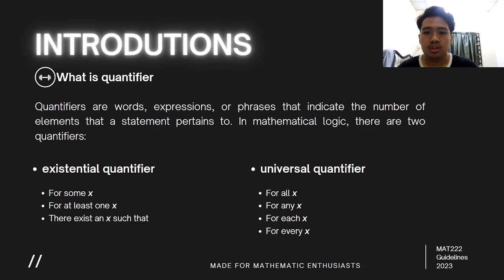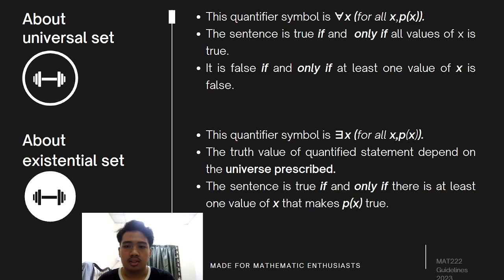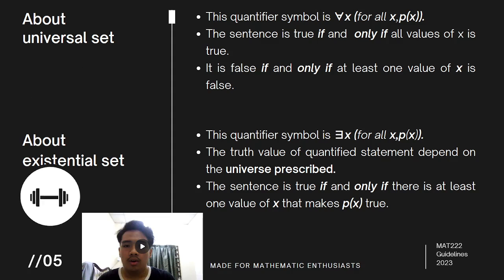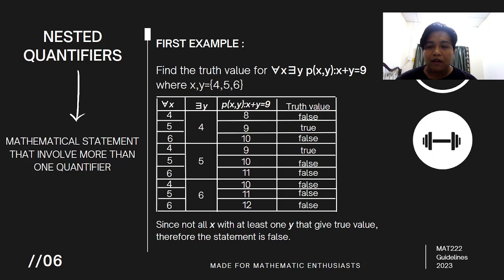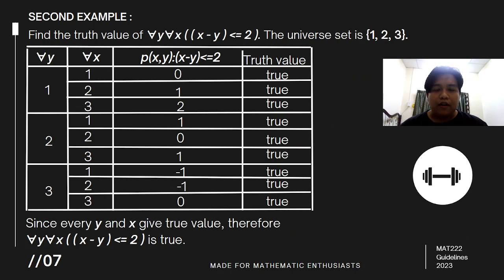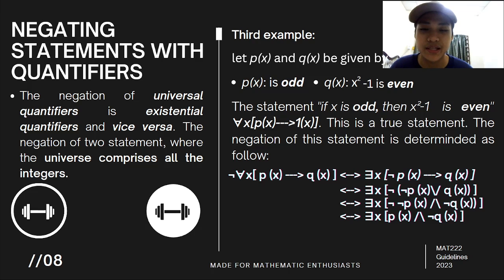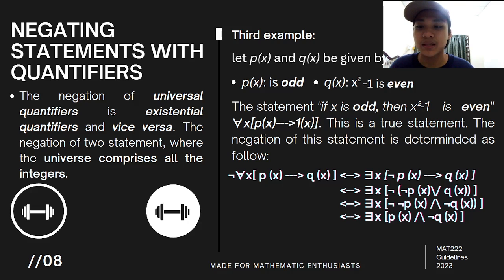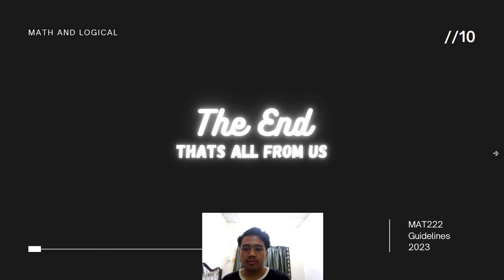GROUP PROJECT MAT222-QUANTIFIERS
hello everyone this video is about quantifiers. This video was made by me and my friend.I hope you guys enjoys this video.